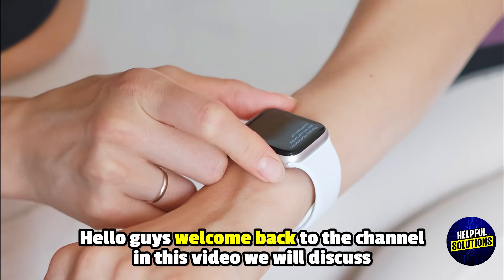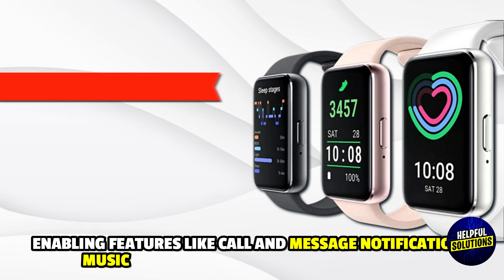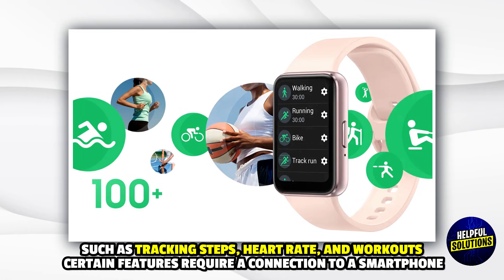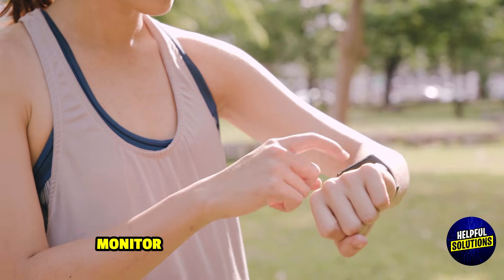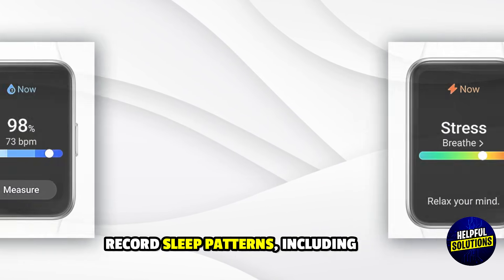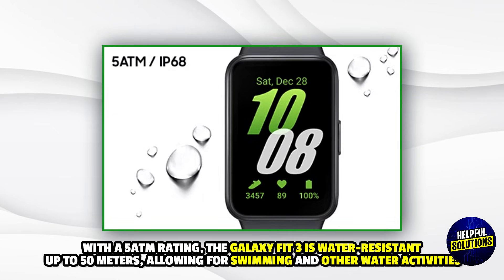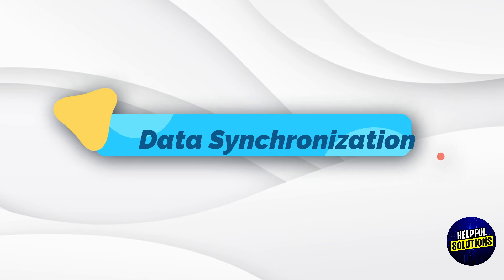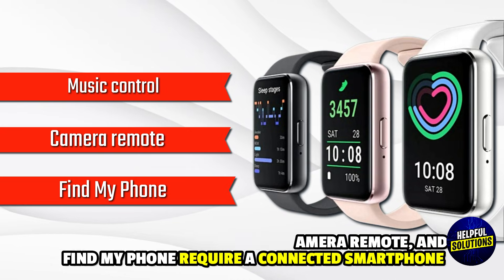How To Use Samsung Galaxy Fit 3 Without Phone (How Can I Use Samsung Galaxy Fit 3 Without Phone?)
How To Use Samsung Galaxy Fit 3 Without Phone (How Can I Use Samsung Galaxy Fit 3 Without Phone?). In this video tutorial I will show you how to use Samsung Galaxy Fit 3 without phone.